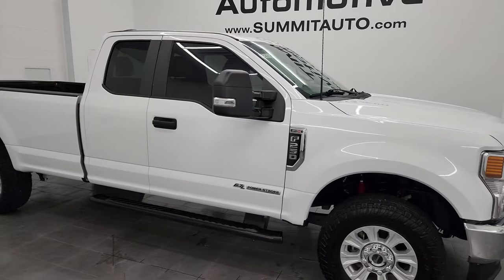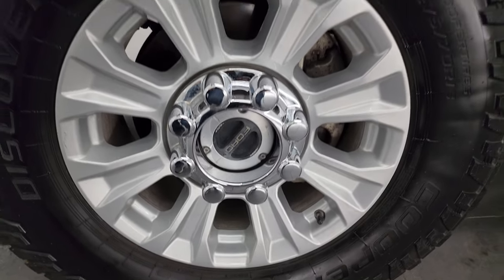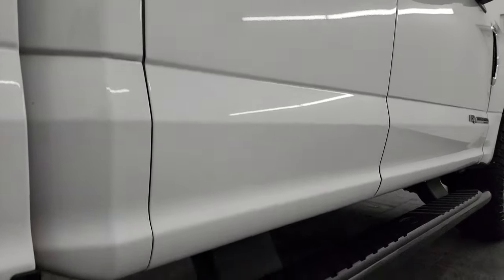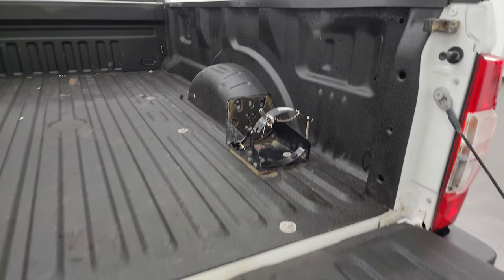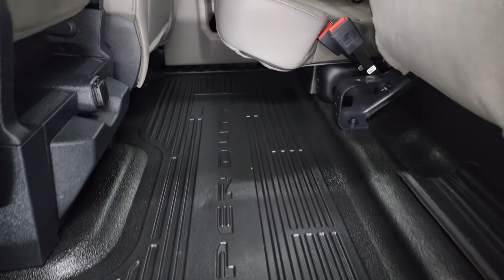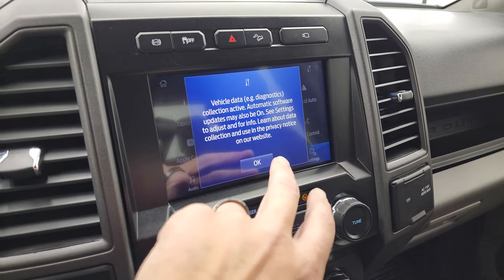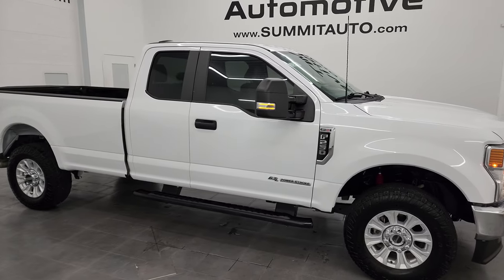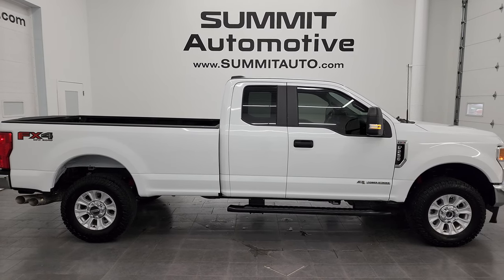2022 FORD F250 SUPERCAB LONGBOX POWERSTROKE DIESEL XL STX 4K WALKAROUND 13870Z SOLD!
This 2022 FORD F250 SUPERCAB LONGBOX POWERSTROKE DIESEL OXFORD WHITE FOR SALE IN FOND DU LAC OSHKOSH WISCONSIN 54935 is the vehicle we did walk around review of today.

Thank you for checking out this video of this 2022 FORD F250 SUPERCAB LONGBOX POWERSTROKE DIESEL OXFORD WHITE FOR SALE IN FOND DU LAC OSHKOSH WISCONSIN 54935

STOCK: 13870Z
PRICE: $55,999
MILES: 51,661
MAKE: FORD
MODEL: F250
VIN: 1FT8X2BT1NED06281
LOCATION: FOND DU LAC OSHKOSH WISCONSIN, 54937 TRUCKS ON 41

1 OWNER! CLEAN TITLE HISTORY! CLEAN CARFAX! TEXAS TRUCK! 6.7 Liter V8 Powerstroke Diesel, 475 Horsepower, 1,050 Lb.-ft Torque, Supercab Extended Cab Four Door Ext, Long Box 8 Foot Longbox, XL Package, STX Package, 10 Speed Automatic Transmission, Turn Dial 4x4 Four Wheel Drive 4WD, FX4 Offroad Suspension Package, Reverse Backup Camera Rearview Camera, Cargo Camera Rear View Box Camera, Non Smoker, Gray Vinyl Seats, 40/20/40 Split Front Bench Seating with Center Seat Hidden Storage Compartment, Full Towing Package with Receiver Trailer Hitch, Wiring and Transmission Cooler Tow Package, 6 Upfitter Switches, Factory Brake Controller, Factory Exhaust Brake, Heated Telescopic Tow Power Mirrors with Built-in Directional Signals, Advancetrac with Roll Stability Control Traction Control, HDC Hill Decent Control, 3.55 Gears with Limited Slip Differential, Cooper Discoverer ATP LT275/70 R18 Tires, Painted Alloy Rims Premium Wheels, Four Wheel Disc Brakes, Factory Painted Stepbars, Bedrail Covers, Raise Assist Tailgate, Locking Tailgate, Chrome Trimmed Grill, AM / FM Radio Tuner, Sync 8" Touchcreen Radio, FordPass Feature, Microsoft SYNC System with Bluetooth, Hands-Free Audio System Blue Tooth, Android Auto Compatible, Apple Car Play Compatible, Keyless Entry System, Rear Window Defroster, Adjustable Height Seatbelts, Driver and Passenger Front Air Bags, L.A.T.C.H. Child Safety System, Side Curtain Air Bags SRS Safety Restraint System, Multi-Function Steering Wheel Controls, Compass, Outside Temperature Display and Mileage Display, Rubber Floors, Air Conditioning AC, Cruise Control, Power Locks, Power Windows, Automatic Headlights Autolamp, Tilt/Telescope Steering Wheel, 110V / 400W Auxiliary Power Outlet, 5 Year / 60,000 Mile Remaining Powertrain Factory Warranty, Whichever comes first, Oxford White, ONE OWNER! CLEAN AUTOCHECK! Very very clean inside and out! This is one of the sharpest 2022 Ford F250 Super cab extendedcab longbox 3/4 ton diesel trucks on our lot! make your move before this super clean 4wd is gone!

STOCK: 13870Z
PRICE: $55,999
MILES: 51,661
MAKE: FORD
MODEL: F250
VIN: 1FT8X2BT1NED06281